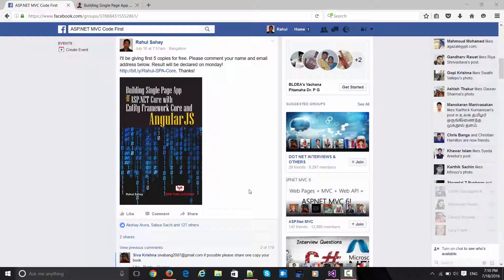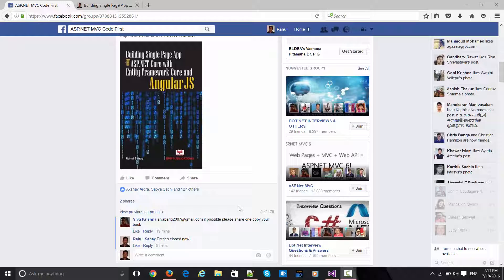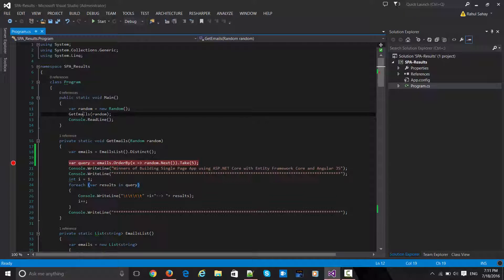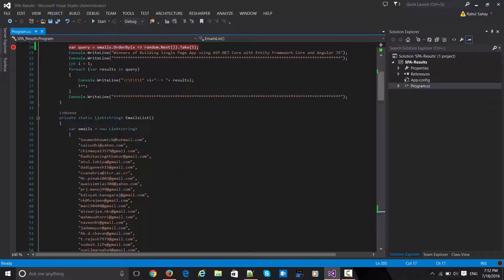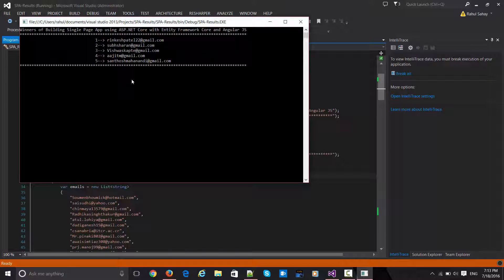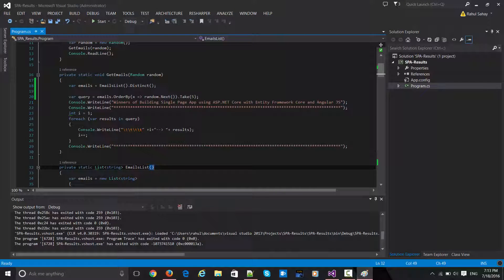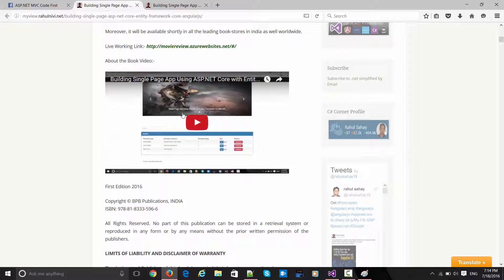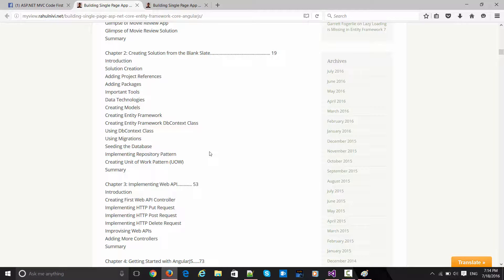Building Single Page App Using ASP.NET Core with Entity Framework Core and AngularJS - Results